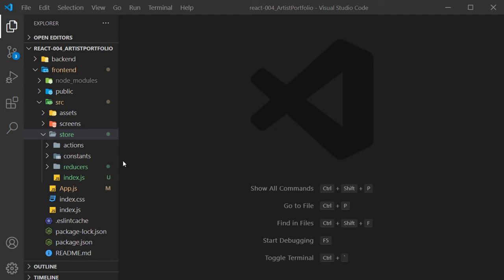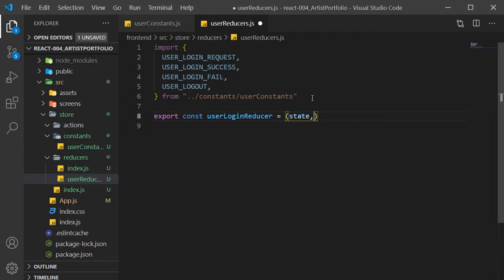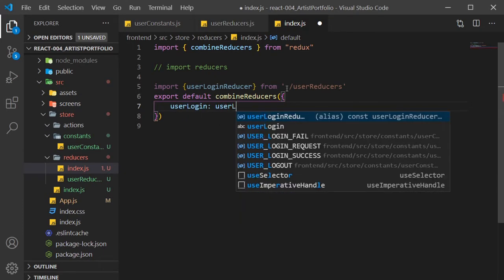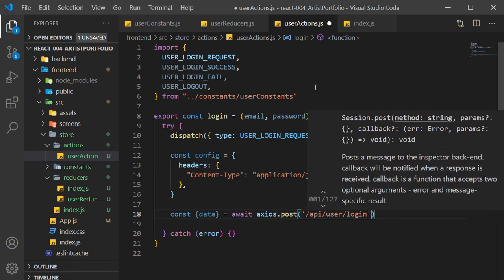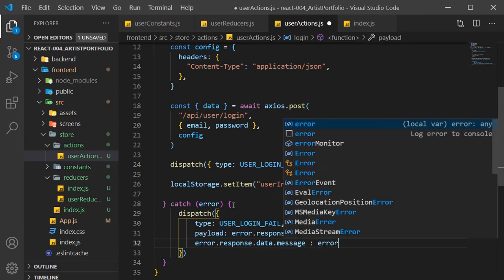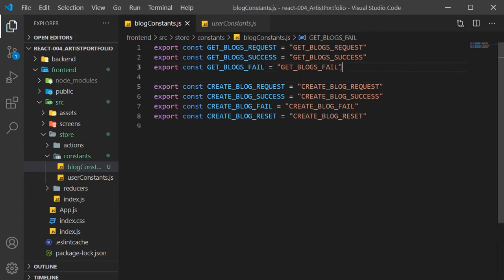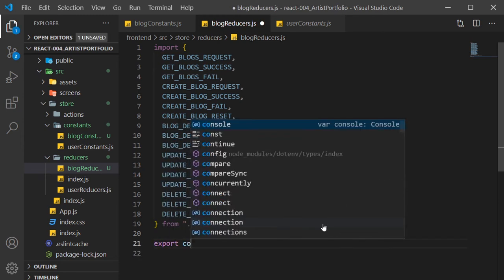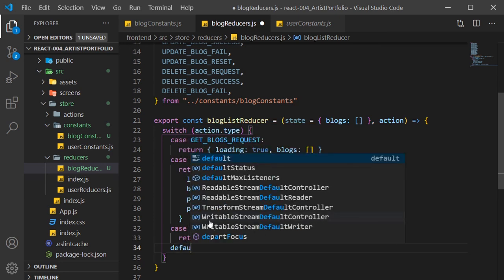CRUD Tutorial using the MERN Stack - Portfolio Website - App Level Redux State | Part 7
In part 7 we'll continue working on our app-level Redux state.